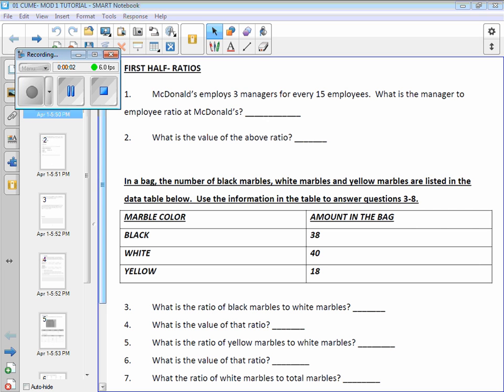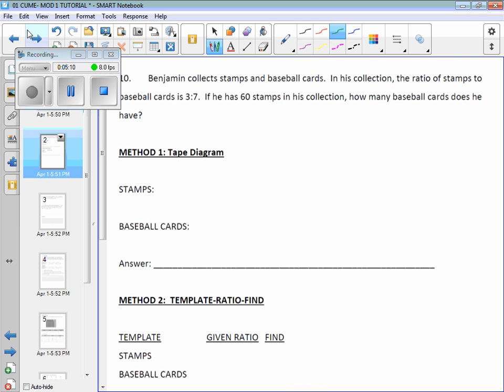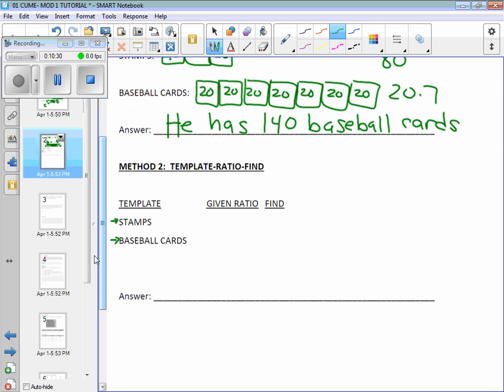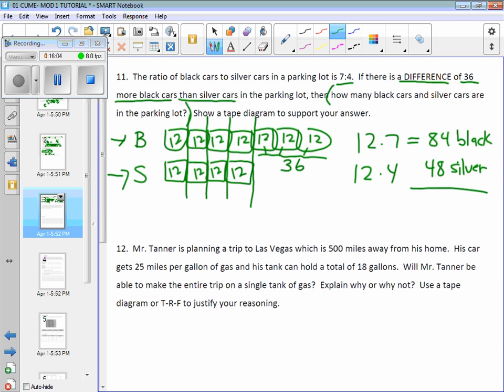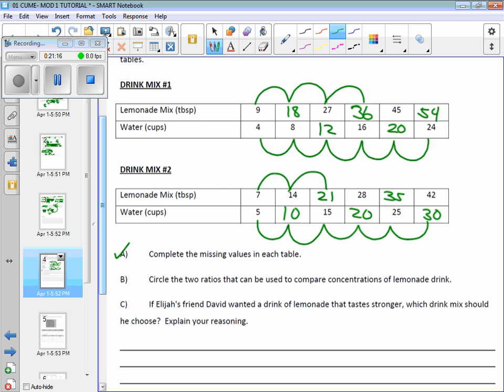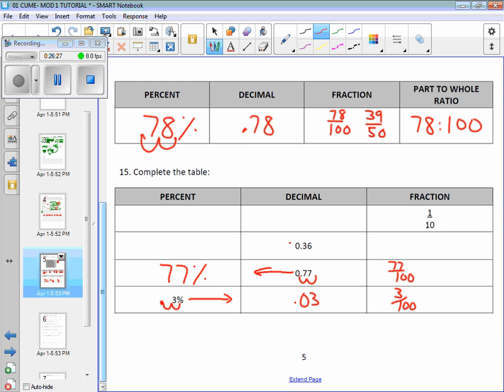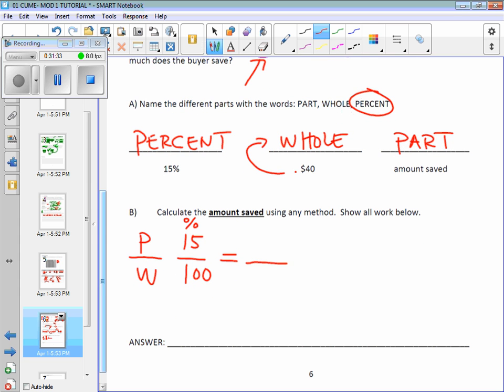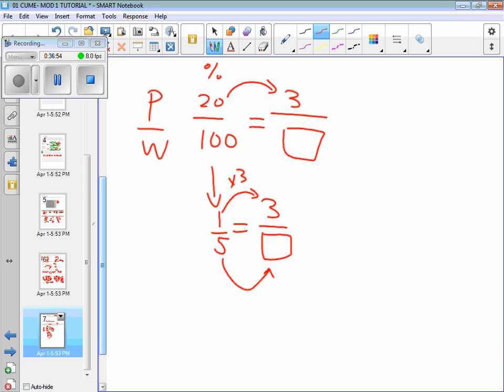Mod 1 Review TUTORIAL